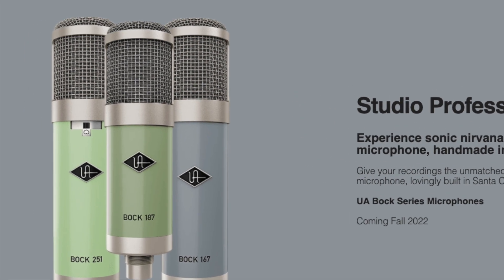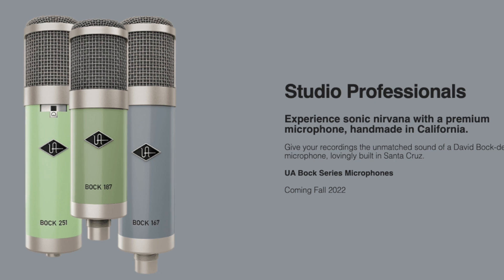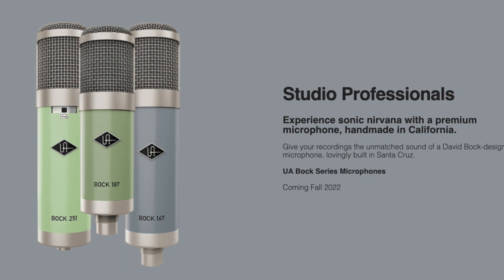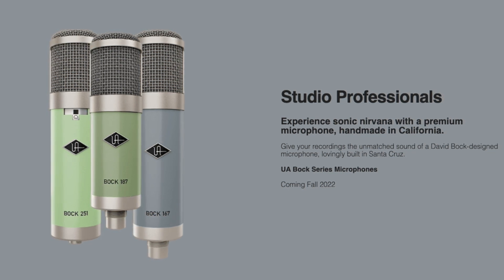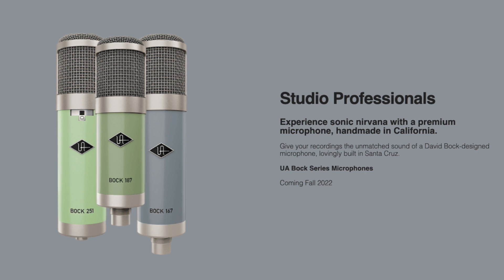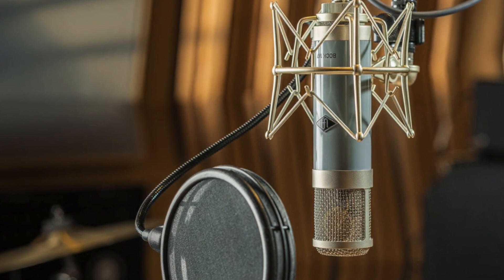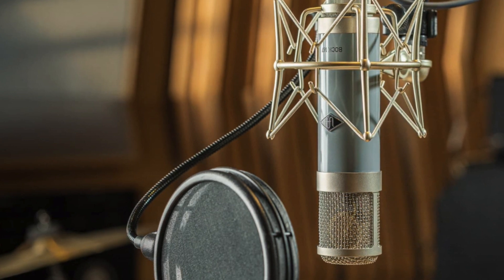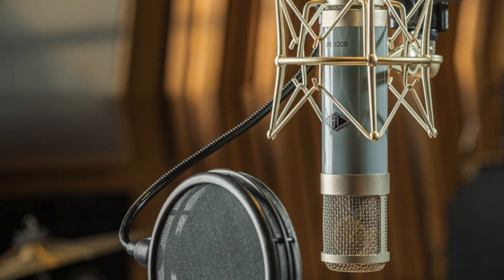BREAKING NEWS: UA Bock Series Mics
Universal Audio just teased on its website that UA Bock Series Microphones are coming in Fall 2022.